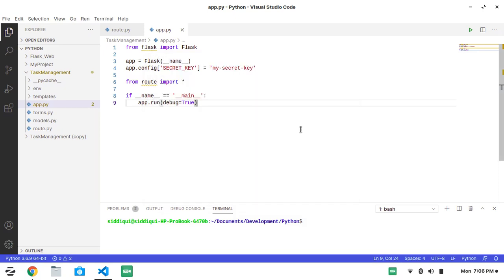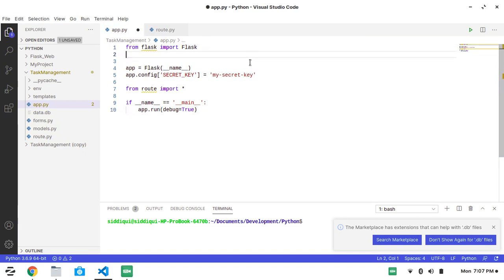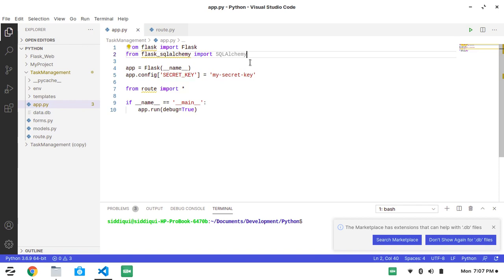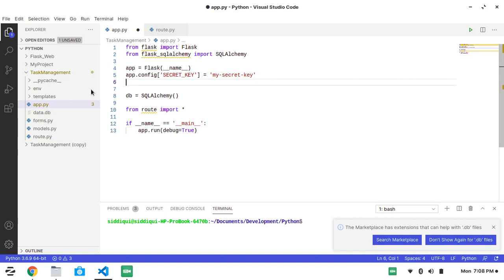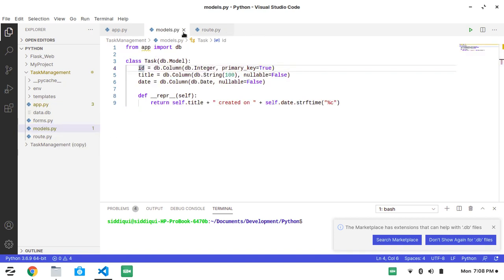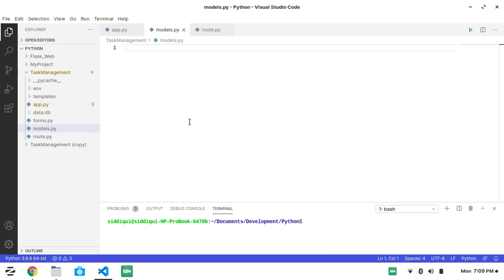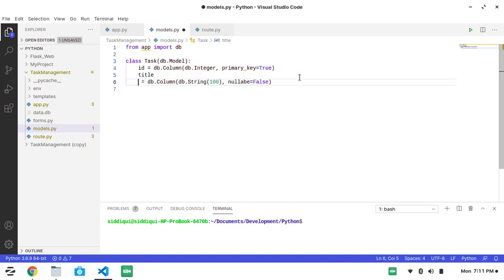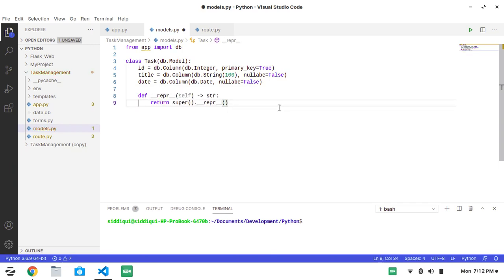Python On Web - Part 4/8